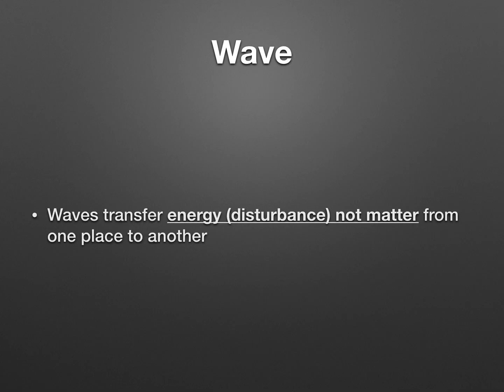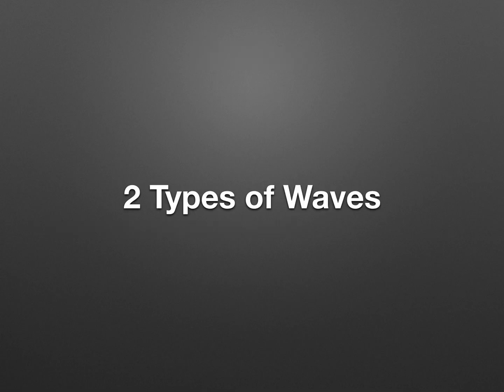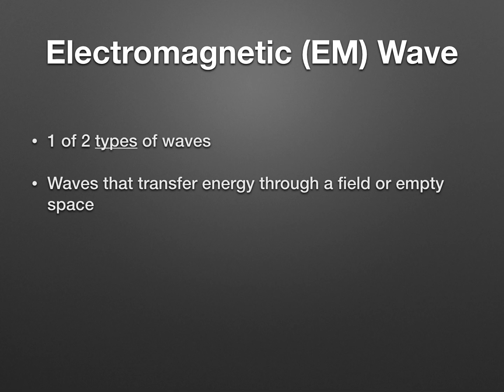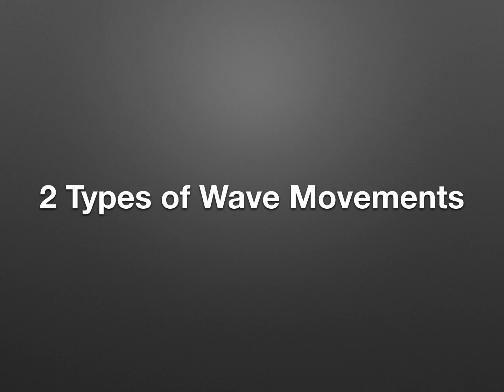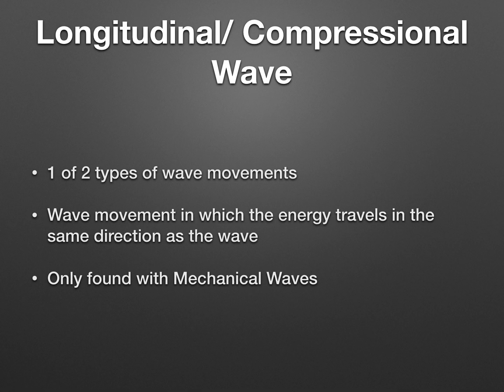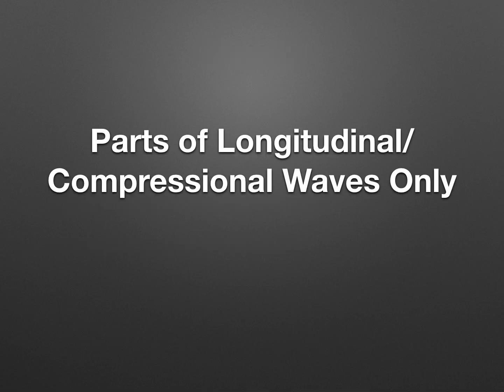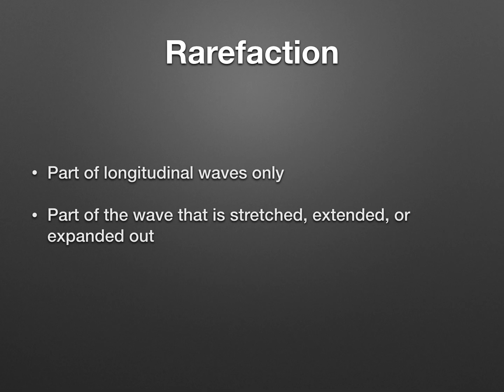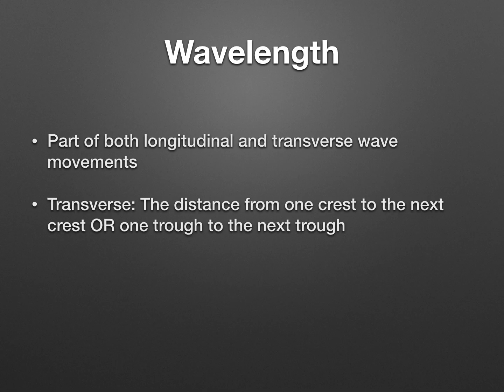Wave key vocabulary 6.P.1.1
Owl science with Mr. O, wave key vocabulary 6.P.1.1 flipped notes